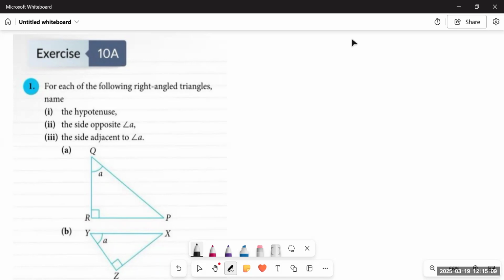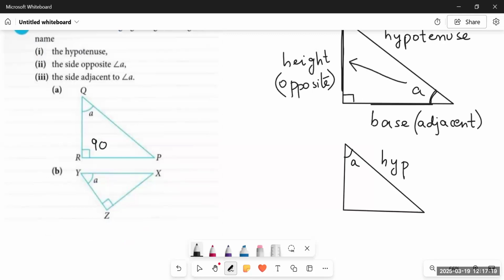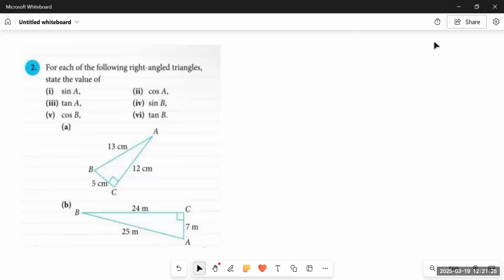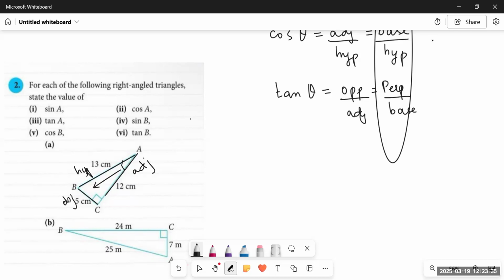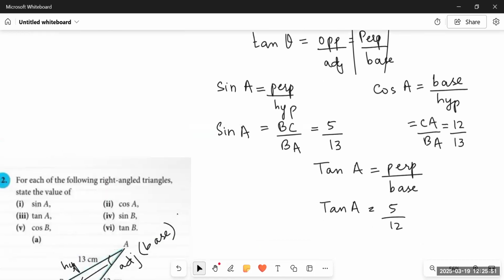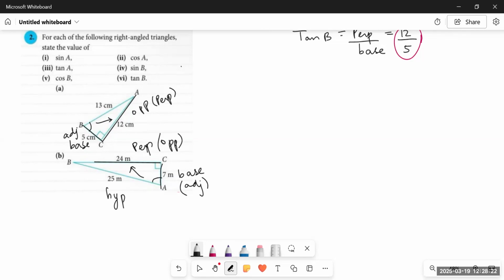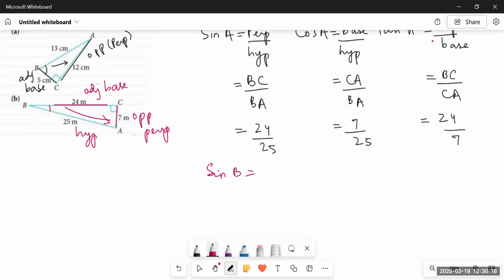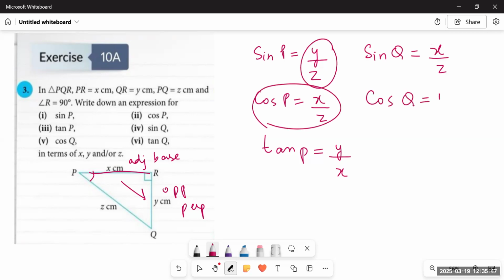Ex#10a Q#1-3 | Trigonometric ratios| Chapter #10 | Think New Syllabus Mathematics Book 2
Trigonometry
Trigonometric ratios
sin, cosine, tangent
adjacent and opposite sides
base and perpendicular sides
base, Perpendicular and hypotenuse
Trigonometric table
Trigonometric formulas
Trigonometric identities
Trigonometric functions